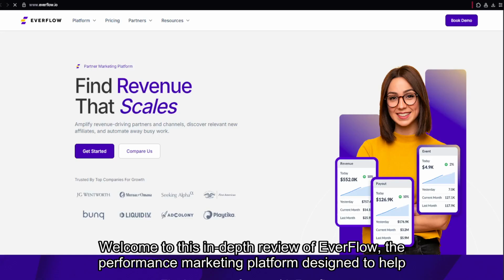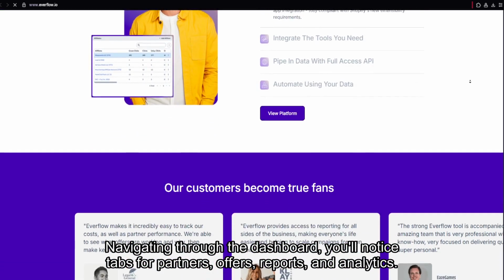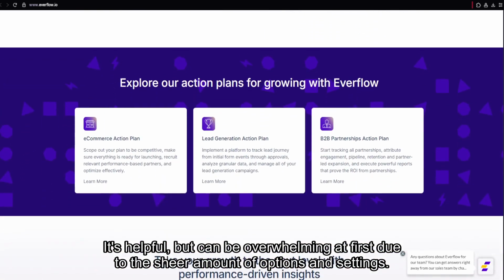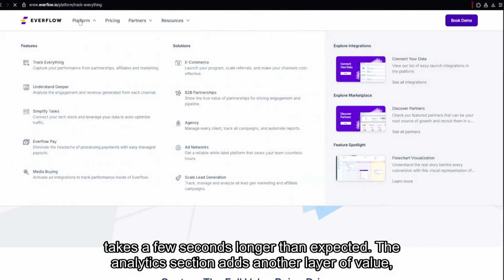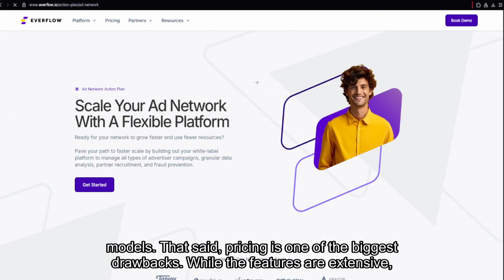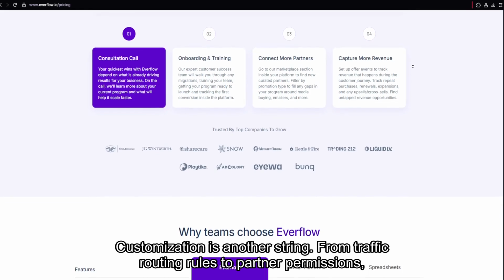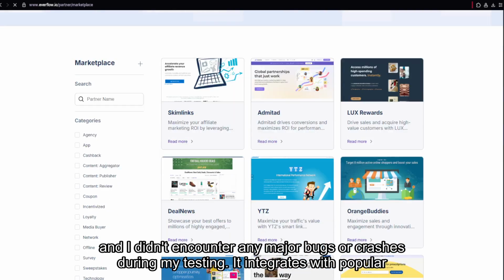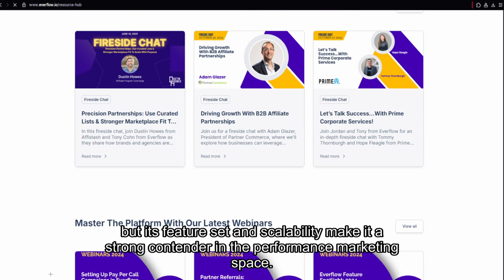Everflow Review: My Honest User Experience with the Best Affiliate Tracking Platform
In this video, I dive deep into Everflow, the performance marketing and affiliate tracking platform. Watch as I share my hands-on experience, exploring its dashboard, reporting tools, and campaign features. Learn how it stacks up for affiliate marketers, agencies, and advertisers.